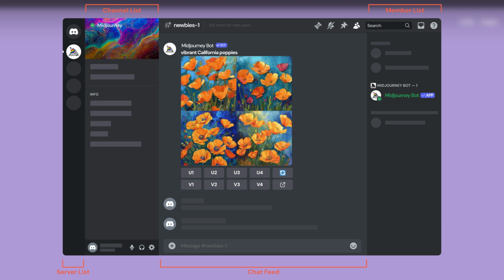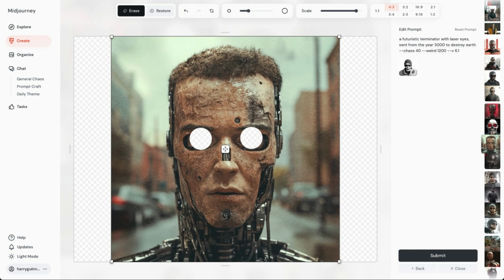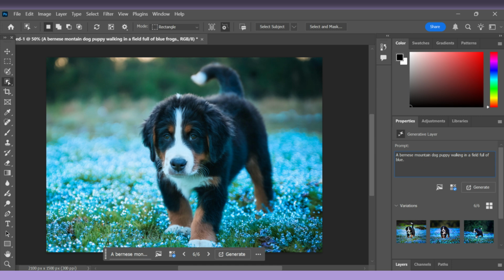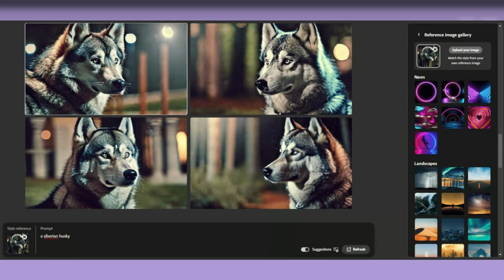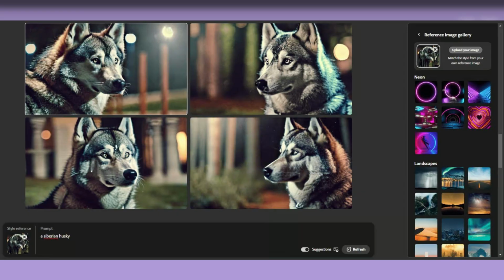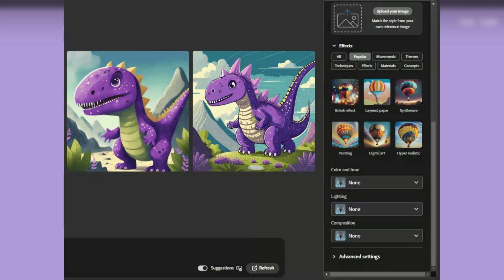NEW* Firefly 2 vs MidJourney v6 – Best AI for Images?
Firefly 2 vs MidJourney v6 is what this video will compare so you can choose the best AI tool for your image-creation needs in 2025. You’ll see how they differ in realism, detail, prompt flexibility, pricing, and use for commercial work. By the end, you’ll know which one works better for your style, budget, and what kind of visuals you actually make.